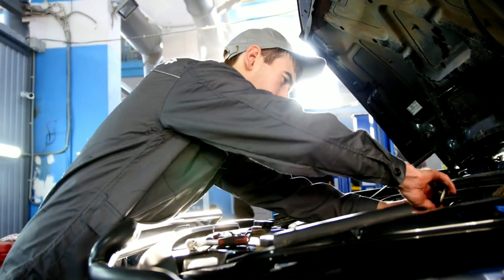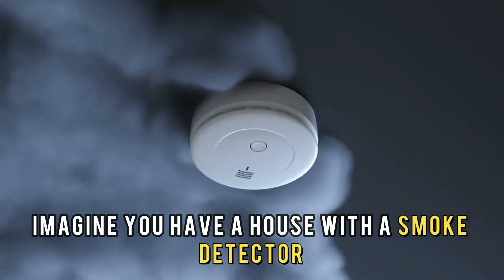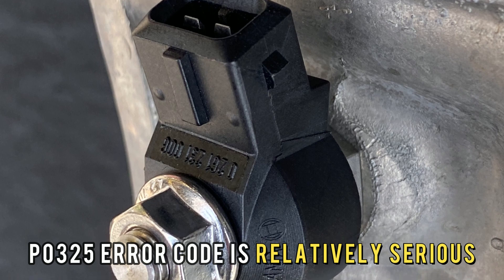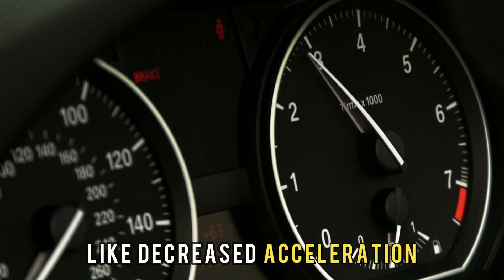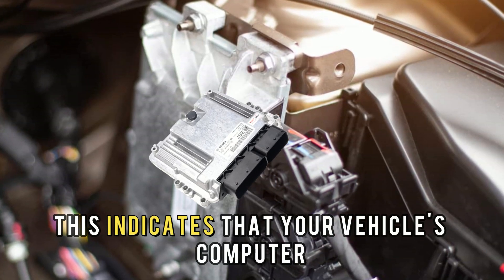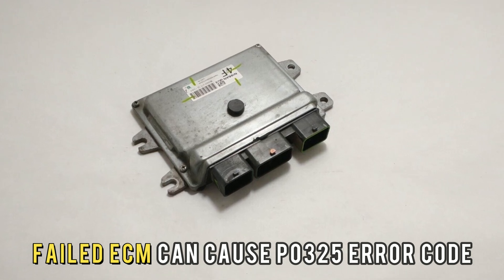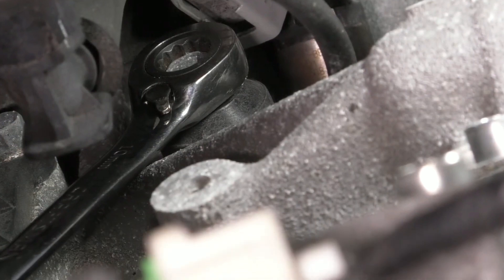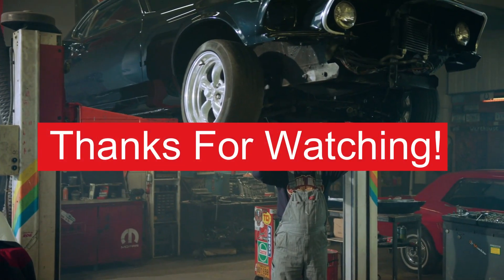P0325 ERROR CODE: MEANING, SYMPTOMS, CAUSES AND SOLUTIONS (knock sensor malfunction)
The P0325 error code appears when the knock sensor cannot signal the Engine Control Module (ECM). Imagine you have a house with a smoke detector connected to an alarm system. If it’s faulty, it won’t be able to detect smoke and send an alarm in case of fire. Similarly, a malfunctioning knock sensor will not be able to detect engine knocking and will fail to send a signal to the car's computer resulting in error code P0325. P0325 error code is relatively serious and should not be ignored. If left untreated, it can lead to more severe engine problems.

What are the common signs to look out for when checking for this problem?
• Reduced engine performance: a malfunctioned knock sensor causes engine performance issues like decreased acceleration, reduced power, misfiring, engine noises, and even stalling.
• Reduced fuel efficiency: a faulty knock sensor can also cause your vehicle to consume more fuel than usual.
• Illuminated check engine light: this indicates that your vehicle's computer has detected a problem with the knock sensor circuit.